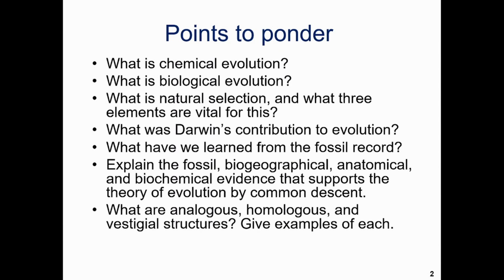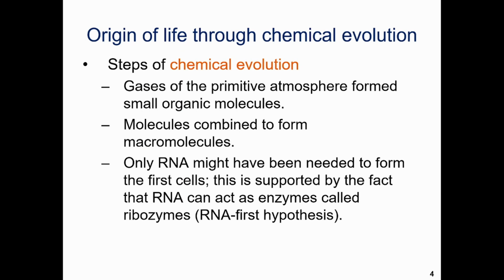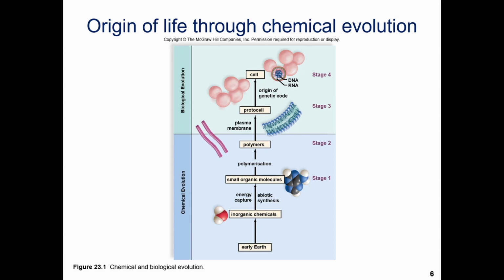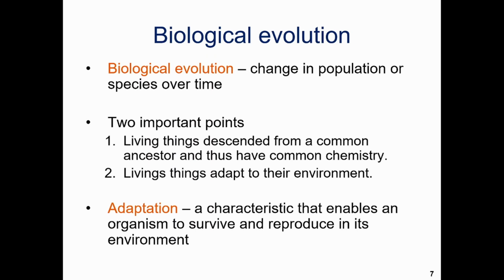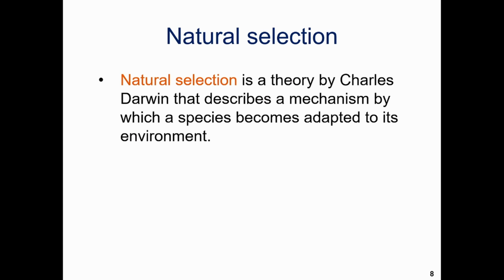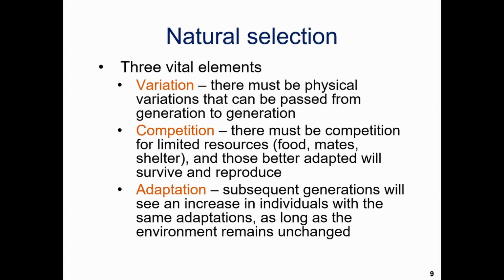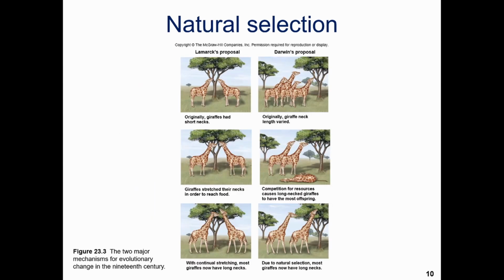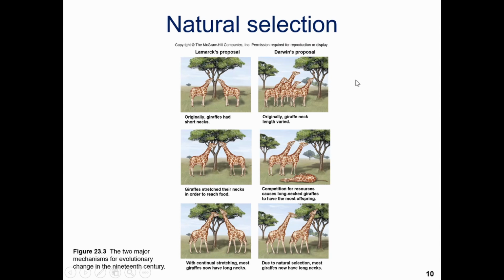Human Evolution Evolution and Natural Selection